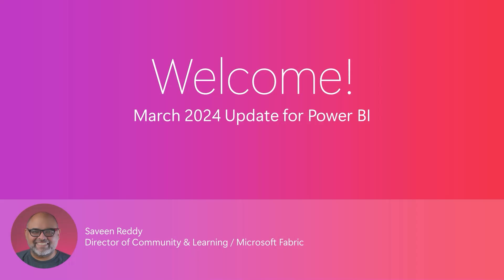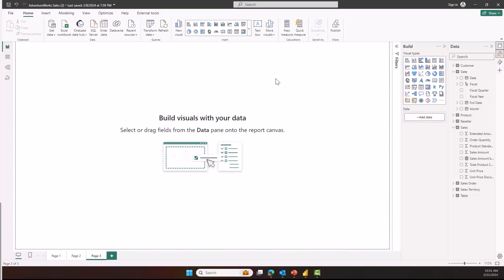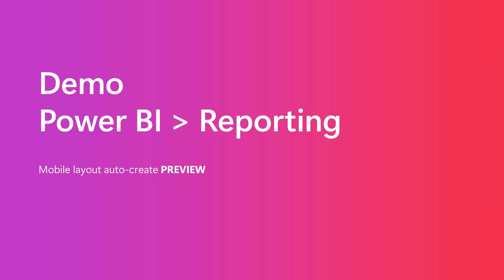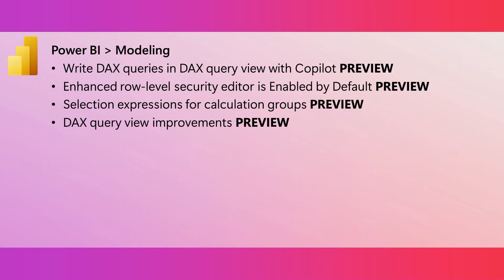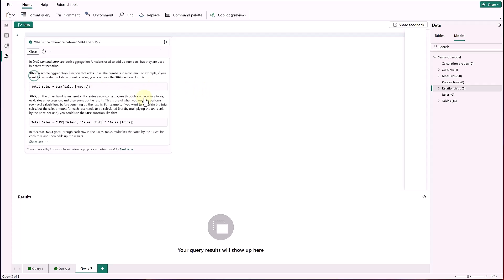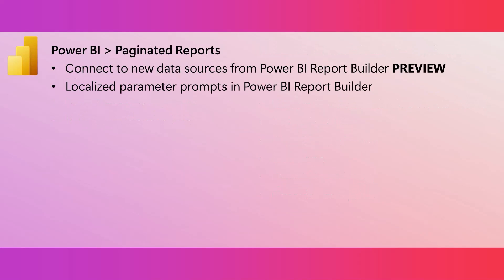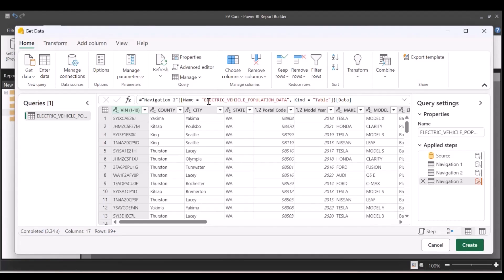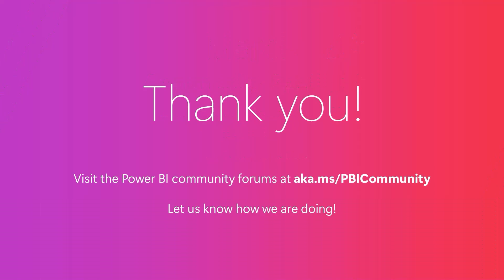Power BI Update - March 2024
For March 2024, here are a few, select highlights of the many updates we have for Power BI. There are new updates for Visual calculations, edit your data model in the Power BI Service, and deliver report subscriptions to OneDrive SharePoint.

Sections
Reporting - 0:28
Modeling - 6:58
Service - 9:17
Mobile - 9:35
Developers - 10:07
Visualizations/New Visuals in AppSource - 11:24
Paginated Reports - 11:34

Demos
Reporting 1:39, 4:38
Modeling - 8:18
Paginated Reports - 12:02

Meet our Community Member of the month, Amine Jerbi

More questions? Try asking the Power BI Community @